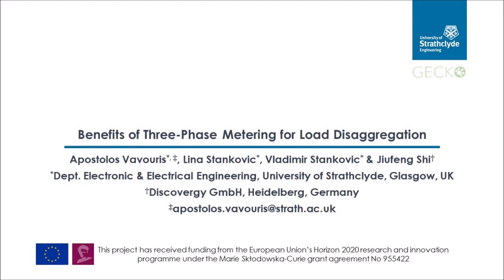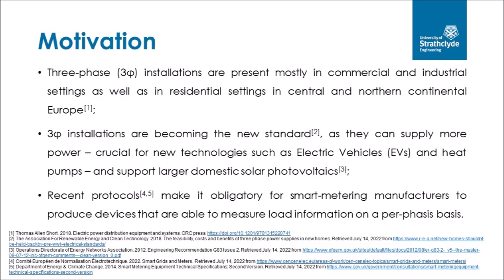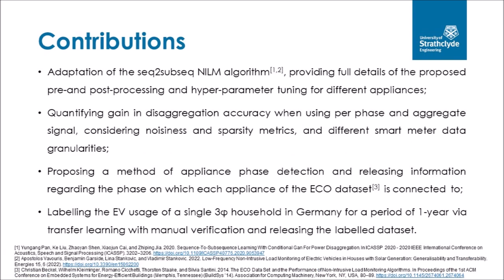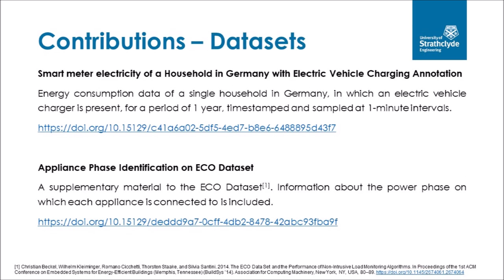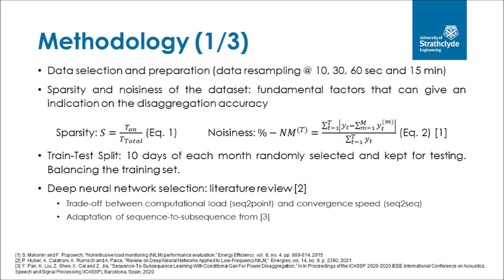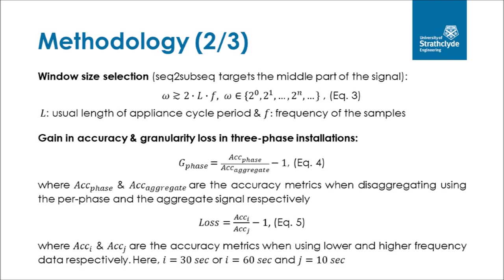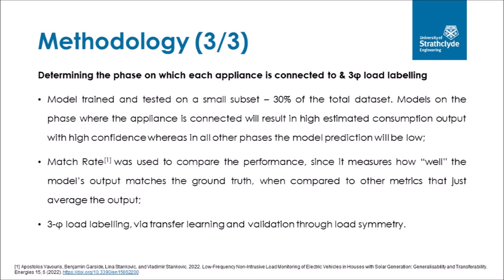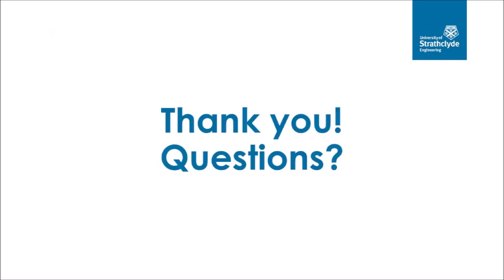NILM 2022: Benefits of Three-Phase Metering for Load Disaggregation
Session 3 - Paper 2